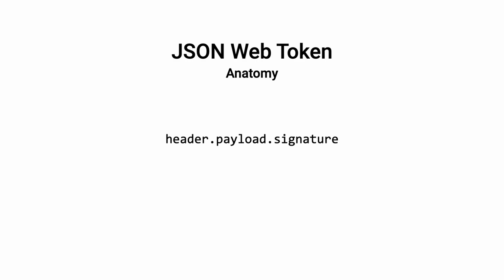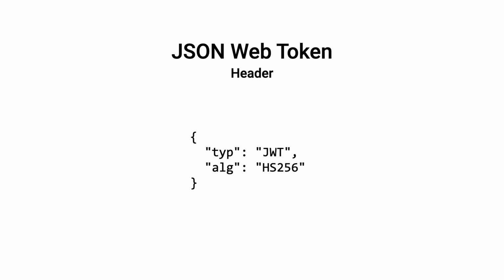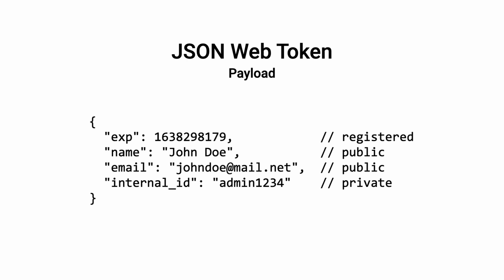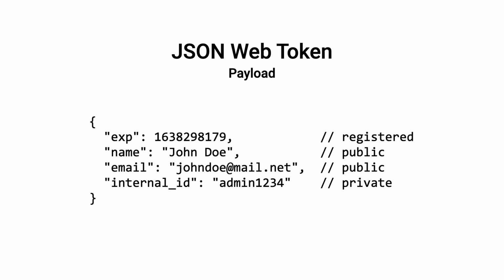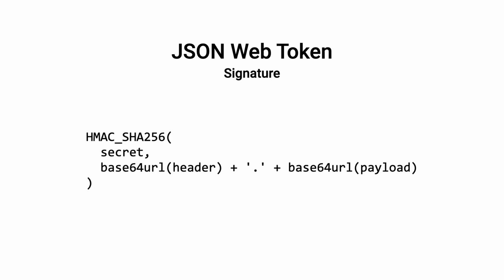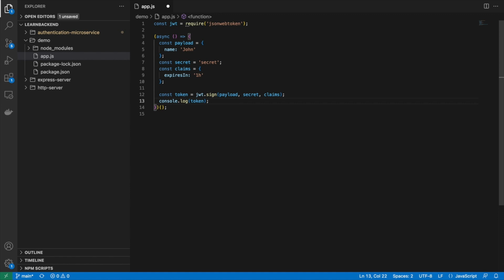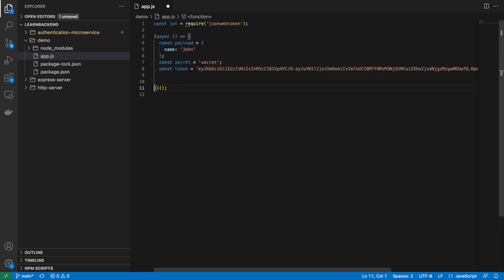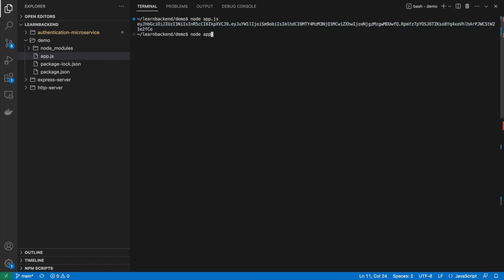Build Layered Microservices - 24: Getting Started with JSON Web Tokens